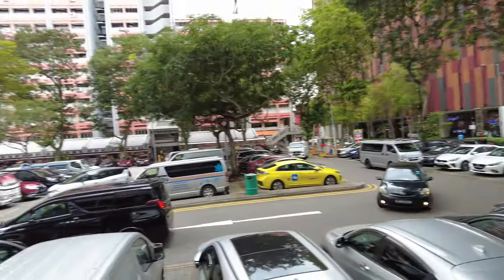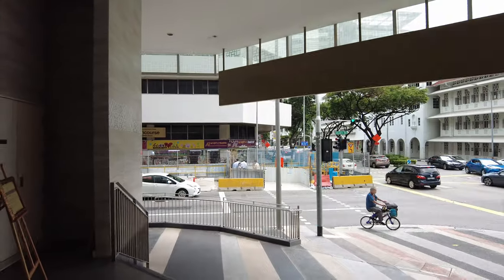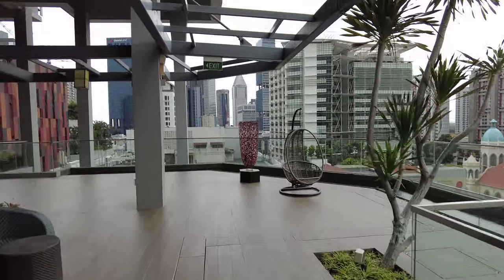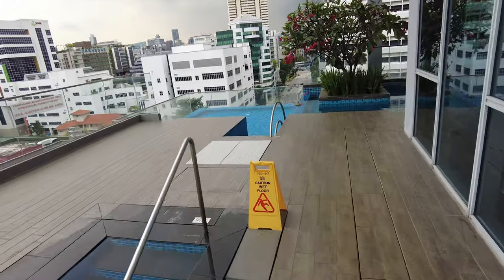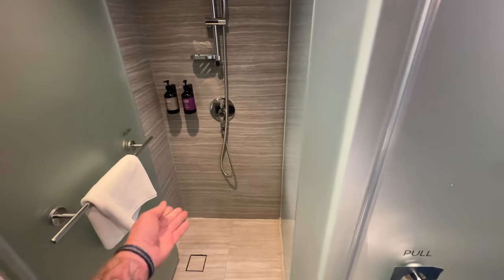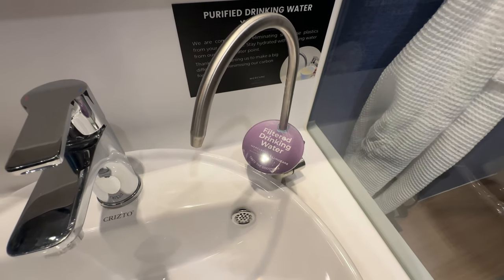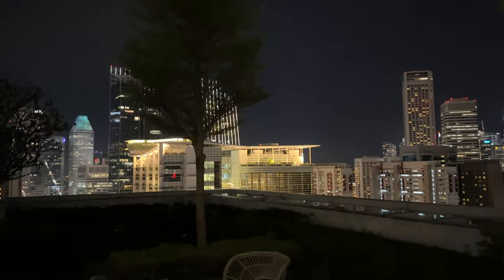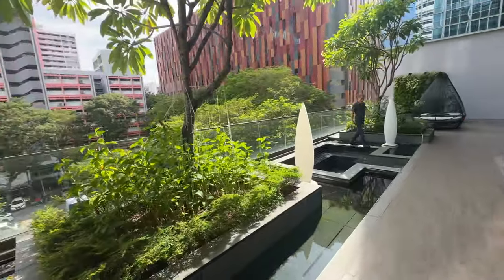Mercure Singapore Bugis Hotel Review & Tour 2024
This is a tour of the Mercure Bugis Singapore hotel. I rated this as a 4.8 out of 5 stars because the hotel location and price is reasonable. I also really did like the Loft style room. The pool was fun also.

Island Hopper TV Hotels and Resorts is a hotel review channel that shows you the hotels and resorts from around the world.